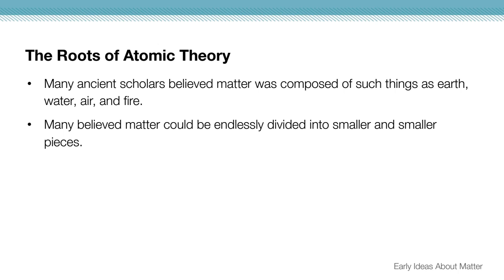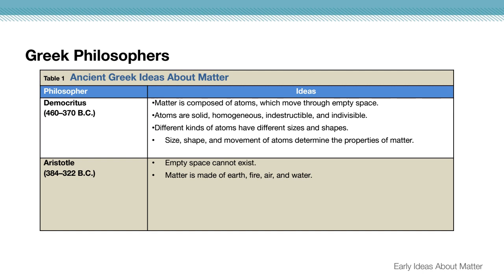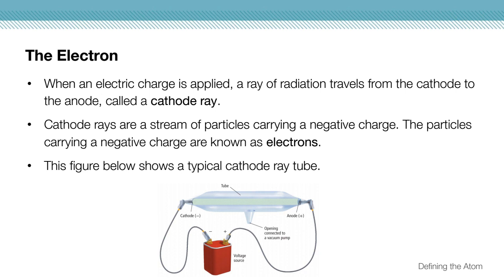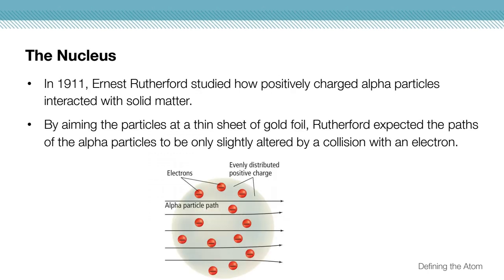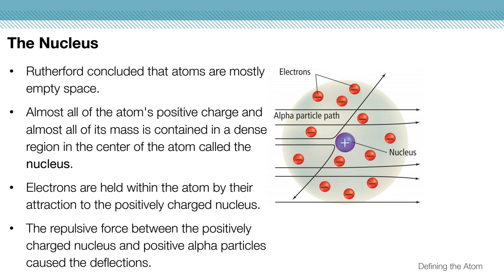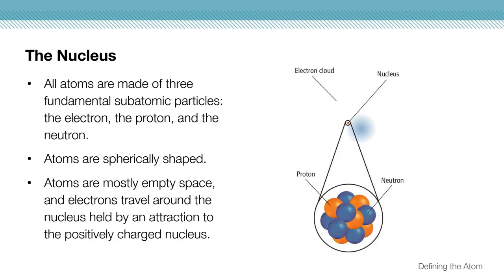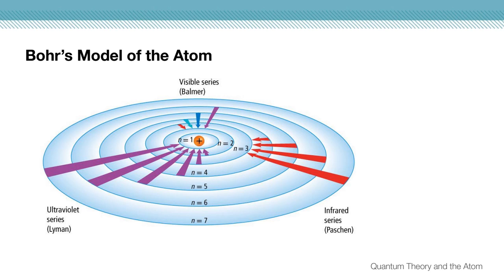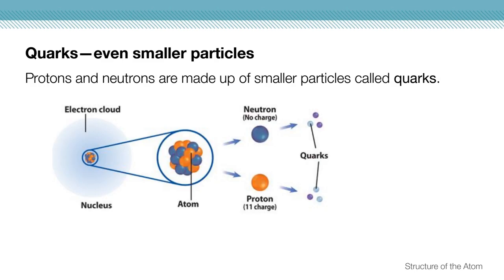Science 8 Lesson 12.1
ByDesign Science Grade 8 Lesson 12.1: Structure of the Atom